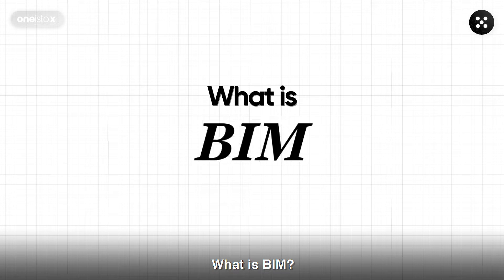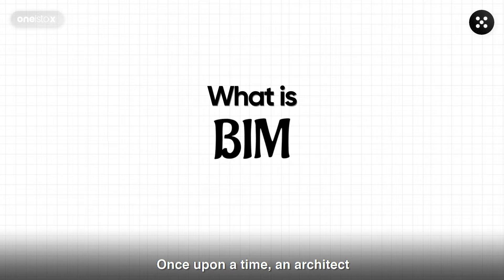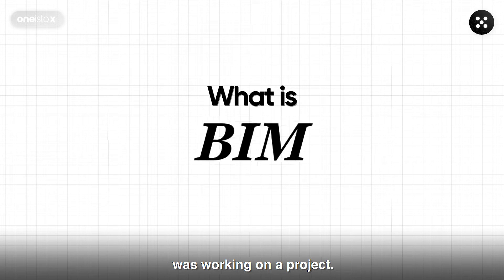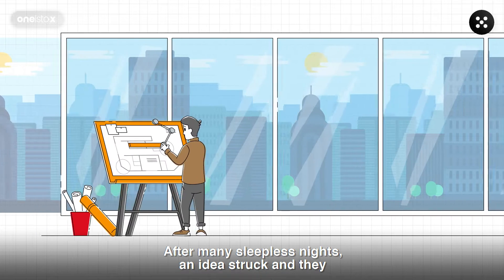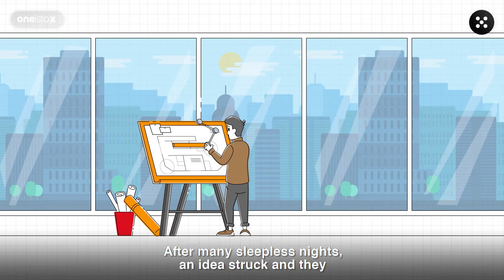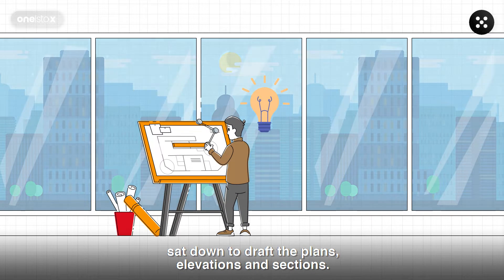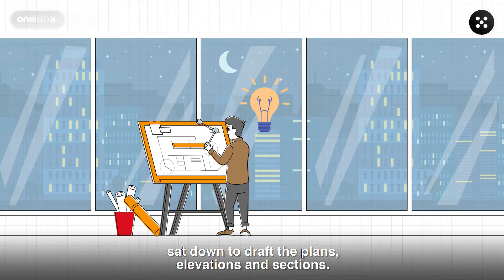The Power of Building Information Modelling (BIM) in Architecture and Construction | Novatr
Elevate your skills with Novatr's BIM Professional Course. 🚀 Dive into the world of Building Information Modeling, master Revit, and harness 7+ industry-leading software. To sculpt your architectural future, Click now

🏗️ Unlocking Architectural Excellence: The Power of Building Information Modeling (BIM) with Novatr

Welcome to Novatr, your portal to the future of architecture, engineering, and construction! 🌐 In this video, we delve into the transformative realm of Building Information Modeling (BIM) and its unparalleled impact on architecture and construction.

🤔 What is BIM?
Curious about BIM and its game-changing role? Join us as we demystify Building Information Modeling. BIM is not just a process; it's a revolutionary approach that integrates 3D modeling and data to enhance the entire lifecycle of a building. From design to construction and maintenance, BIM is reshaping the industry.

🏗️ BIM in Architecture and Construction
Explore the dynamic intersection of BIM and architecture. Witness how BIM architects and engineers leverage platforms like Revit, ArchiCAD, and Autodesk to create comprehensive BIM models that transcend traditional design boundaries.

🏢 From Concept to Reality: BIM in Action
Uncover real-world examples of BIM models in action. See how BIM revolutionizes the construction process, enhancing collaboration, reducing errors, and optimizing efficiency. BIM is not just software; it's a catalyst for innovation in civil engineering and design.

🛠️ Key Tools in BIM: Autodesk Revit, BIM 360, AutoCAD, and More
Dive into the toolkit of a BIM professional. From Autodesk Revit to AutoCAD and BIM 360, explore the key software that powers the BIM revolution. Gain insights into how these tools redefine the landscape of architectural design and construction.